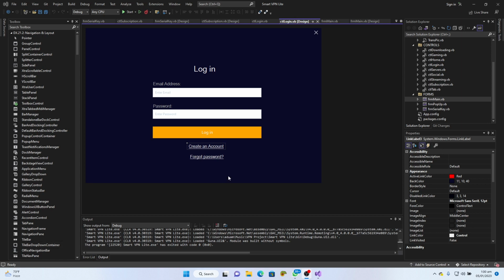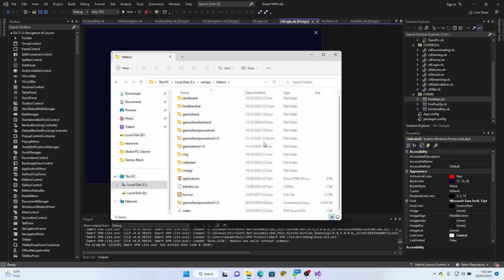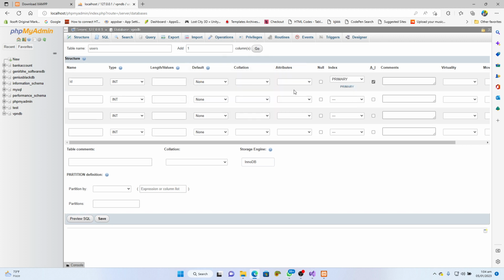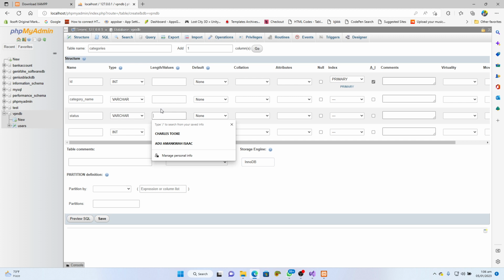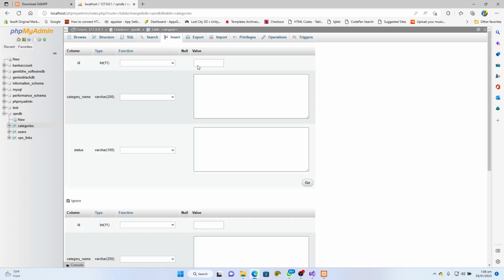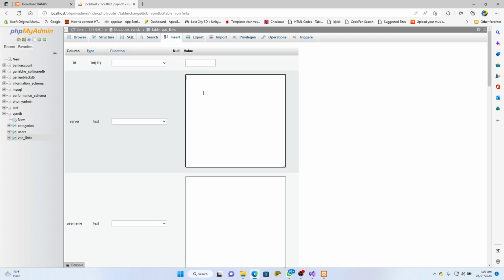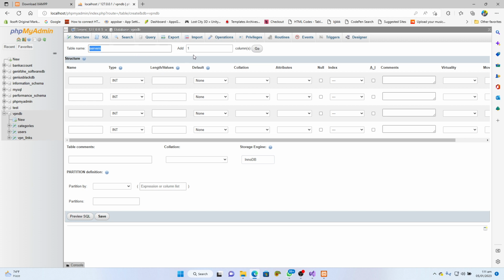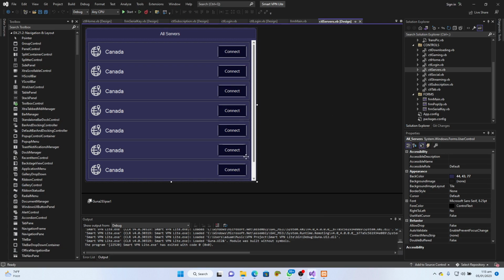VB.NET - VPN Software Course - Part 13